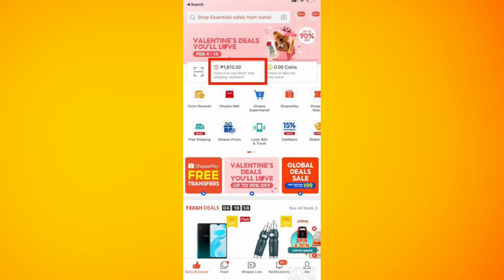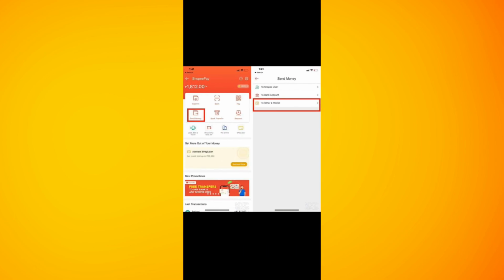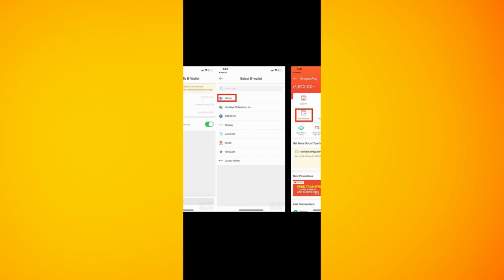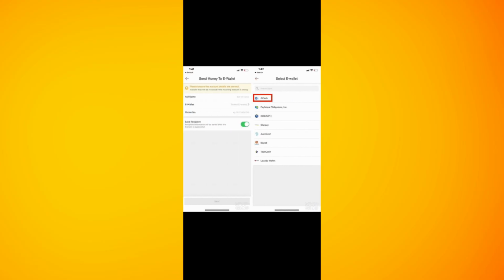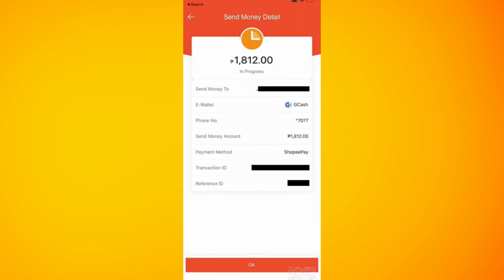How To Transfer Money From Shopeepay To Gcash Without Verification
In this video we tell you How To Transfer Money From Shopeepay To Gcash Without Verification. So if you watch the whole video you know at the end of the video How To Transfer Money From Shopeepay To Gcash Without Verification